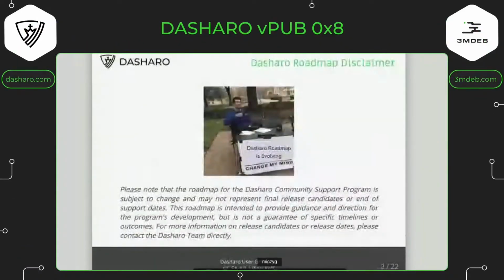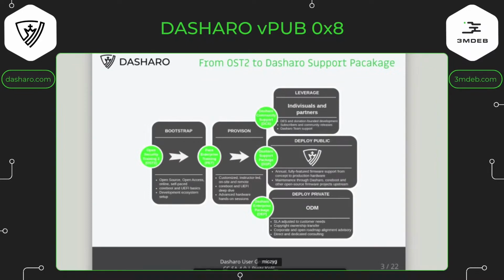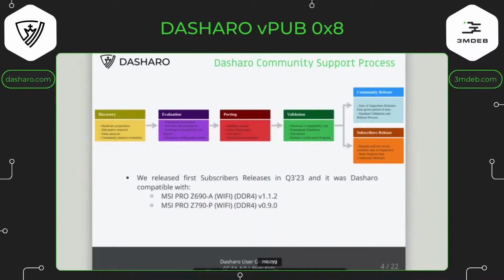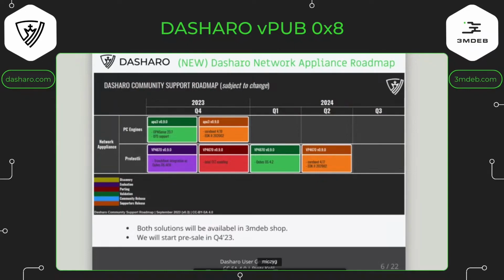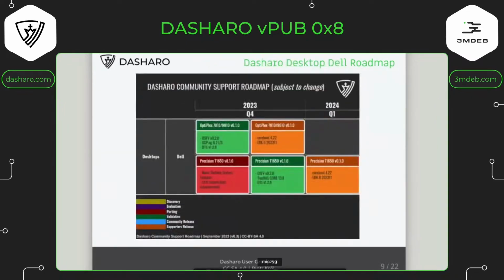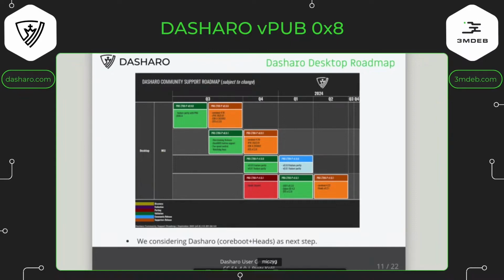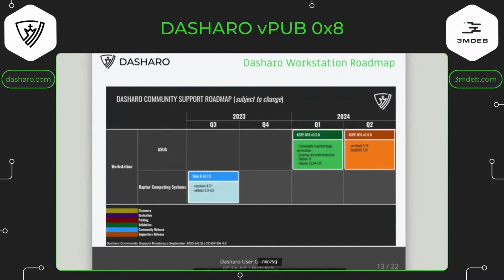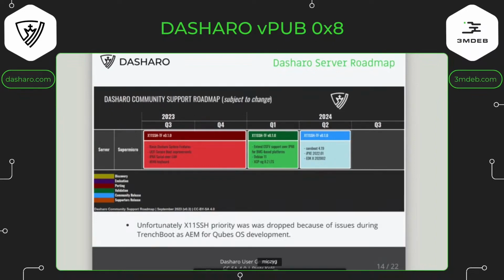DUG#3 - Dasharo Community Releases Roadmap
Dasharo User Group #3 & Developers vPub 0x8